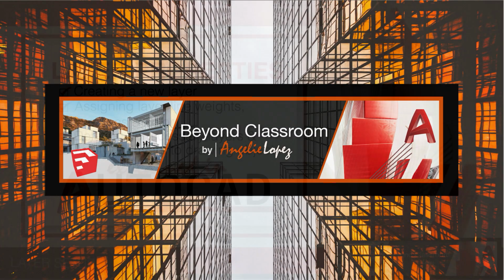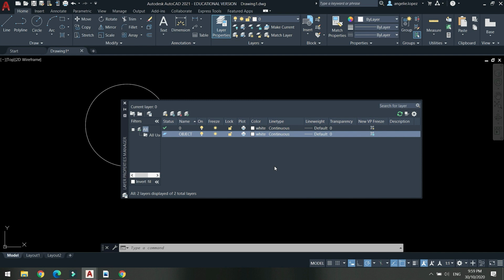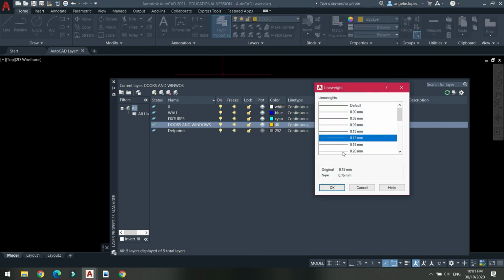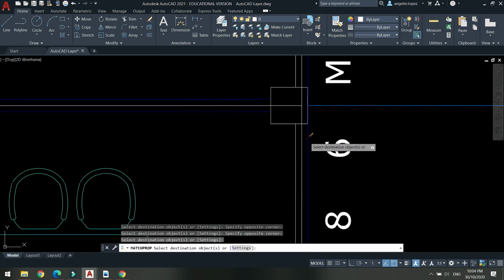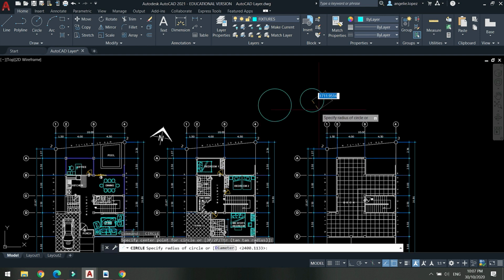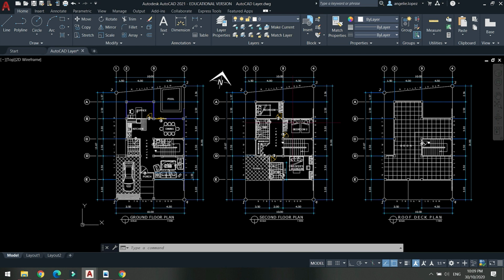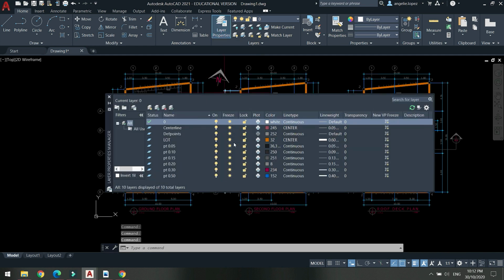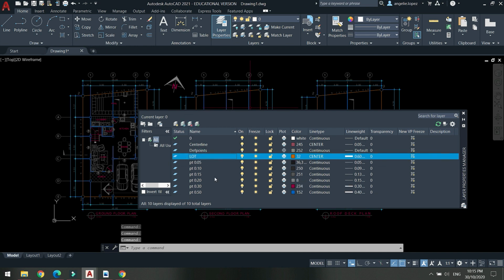AutoCAD 2021 Layer Setup and Properties: Add & Edit Layers (change color, linetype and lineweight)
A step by step tutorial with explanation on how to organize drawing in AutoCad 2021 through making layers.

 Specifically, the following topics were discussed in the video:
*Creating a New Layer
*Assigning layer line weights, line types and color
*Deleting unnecessary layer
*Applying layers to drawing objects

Some sub topics was also discussed:
*What is the default layer in AutoCAd
*How to copy layer properties from one drawing to another
*How to transfer files with different layer type to another file
*How to change the current layer in the drawing
*Naming layer in AutoCAD
*An overview on how to use pen-assignment

Comment a tutorial request of you like!